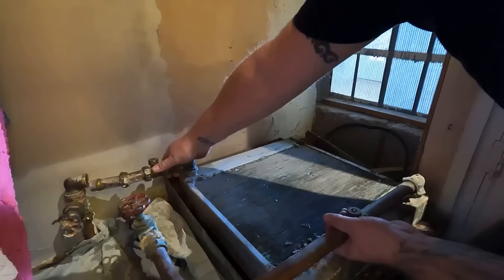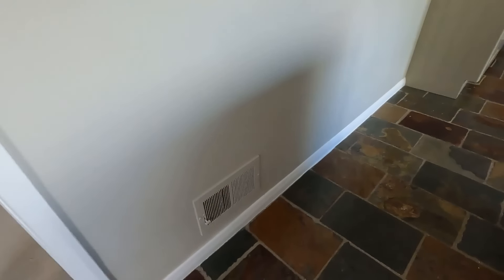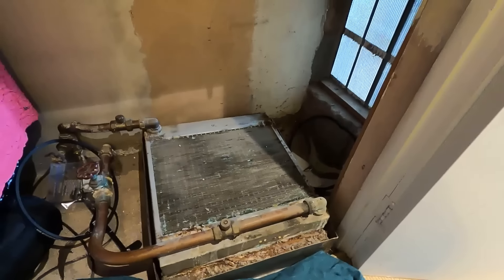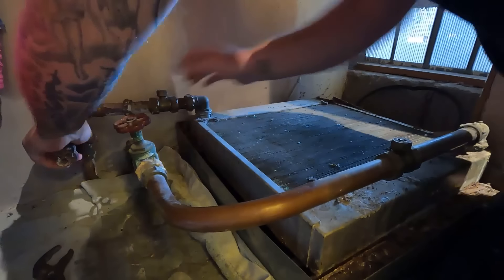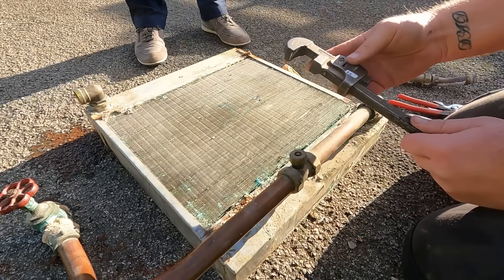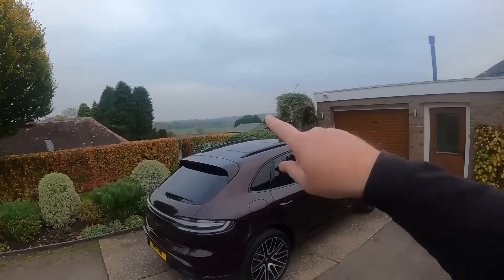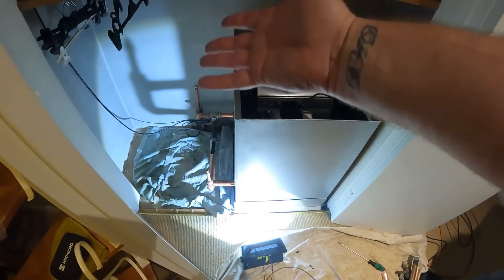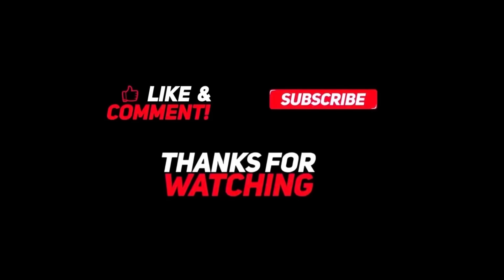Can This HEATING SYSTEM ISSUE Be FIXED?? Warm Air Heater PROBLEM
As a plumber I've never worked on a warm air heating system before, so it could be a problem that i don't know how to fix...but I've always said plumbing is problem solving. So lets see if we can fix it.

Warm air duct heating is fairly straight forward compared to a normal central heating system, but this is a very good customer of mine who's plumbing i have looked after for years so i was up for the challenge.
We have  to start by draining the system and removing the radiator heat exchanger and take a look and try to find the issue, see if its a pipework problem or somewhere else that leaking.

BUT can we fix it. thats the big question

00:00 Introduction
01:28 Whats the Heating system problem
04:40 Removing the Warm Air radiator
10:30 Finding the problem
13:42 We have the solution
17:27 Reconnecting the pipework
26:49 Pressuring the system with no leaks
30:29 Previous work at this house
31:14 Getting the heating on
33:59 Rebuilding the warm air casing
38:08 Job done...we fixed it

Also I’m now proud to say I’m working along side “BigBoots”…. A family run workwear company from the UK…. So if your after some boots/work wear etc tv… go check them out👍🏼👍🏼….